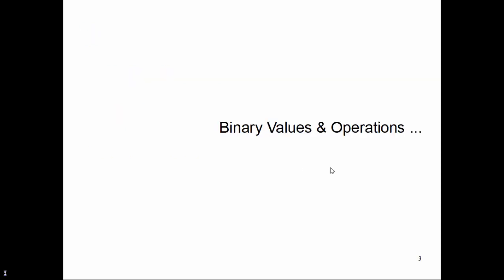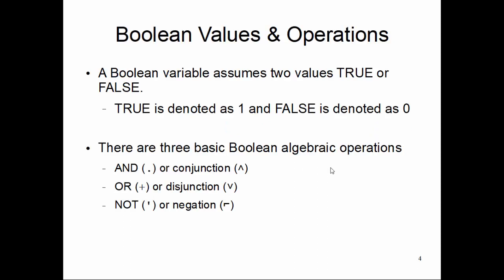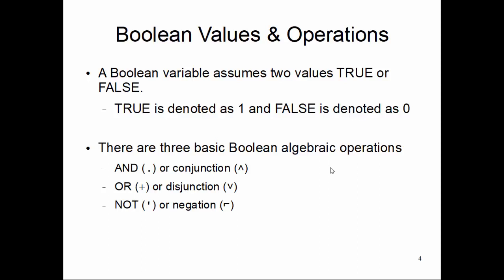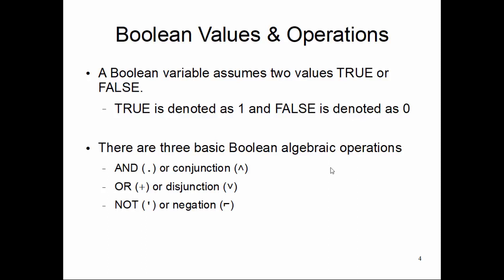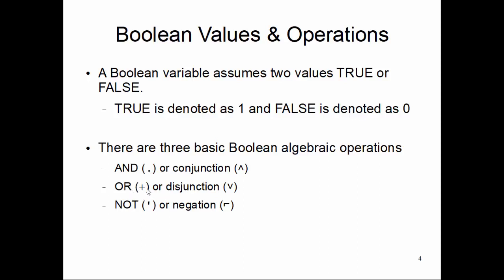CS47: Lecture 13, Part 1 (Introduction To Boolean Algebra)